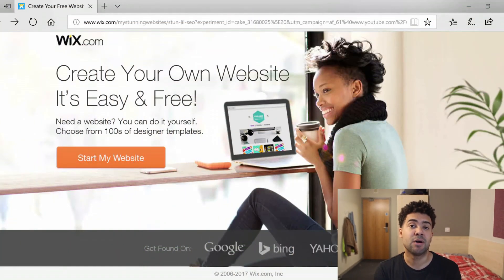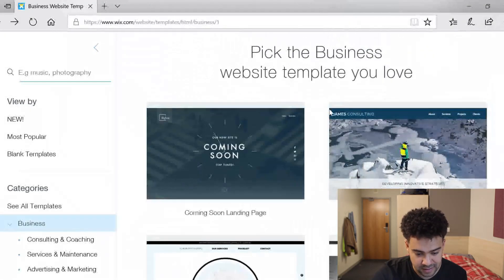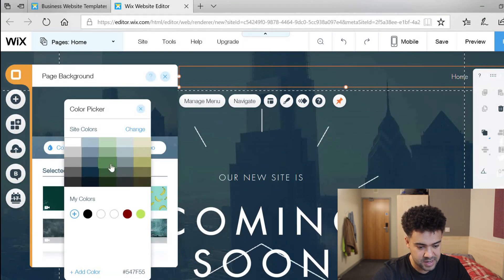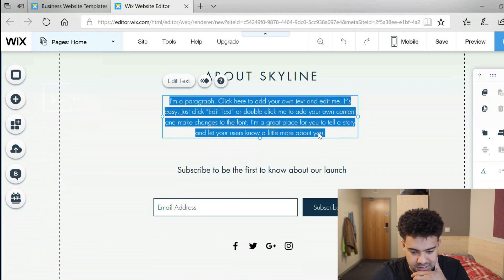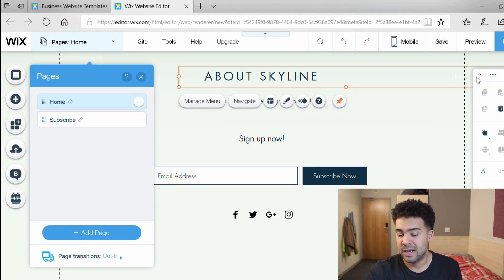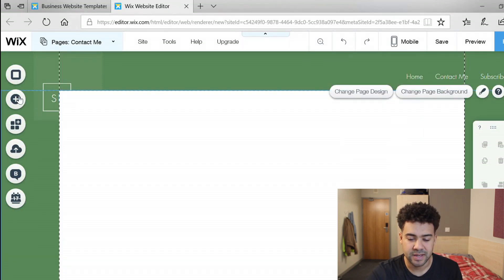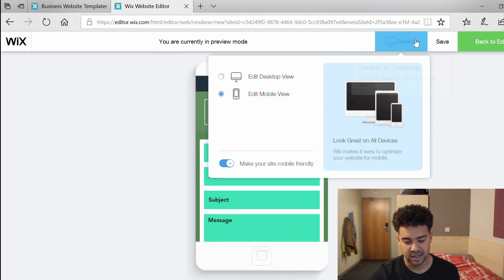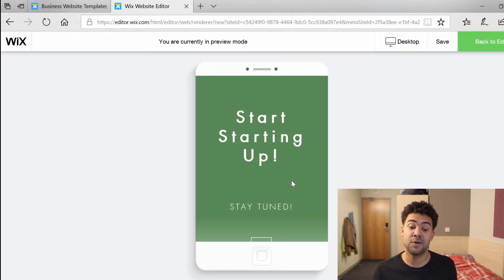Wix Website Tutorial From Scratch: build a website in 15 minutes!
(FREE)

I'm using the Wix website builder to make my new professional website for this channel. This is a Wix website tutorial for beginners, talking you through how to make a free website in minutes as I do just that as a complete newcomer to the platform!

My first impressions of Wix are very positive. It's saved me a ton of time and has a lot of features that are going to make my brand website stunning and powerful. Having a website is vital if you are building a brand. Use the Wix website builder if you are not confident in developing websites and want a simple solution.

Wix Website builder,
wix website builder tutorial,
wix tutorial for beginners 2017,
wix create website,
wix website,
wix website tutorial,
wix tutorial 2016,
wix tutorial,
create a wix website in minutes,
how to set up a wix website,
how to make a professional website using wix,
simple website builder,
karlie kloss wix,
karlie kloss wix website,
karlie kloss wix site,
karlie kloss wix ad,
karlie kloss wix advert,
wix tutorial for beginners,
wix free website